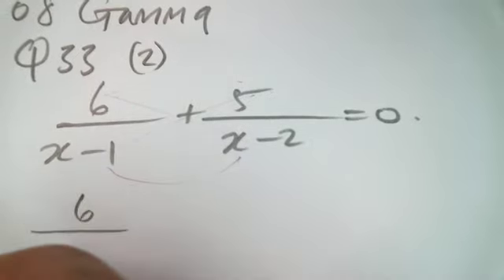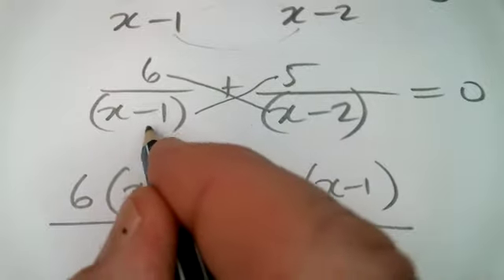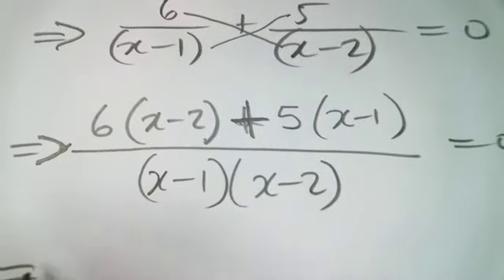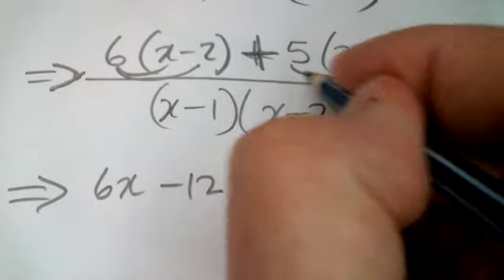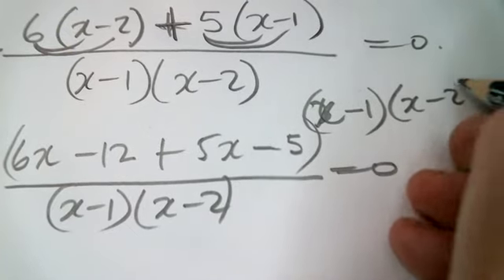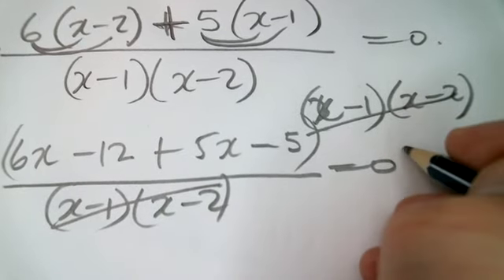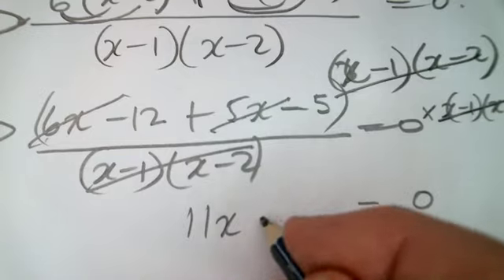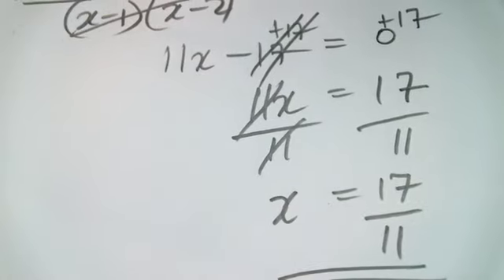Gamma Ex 4 08 Q33 part 2